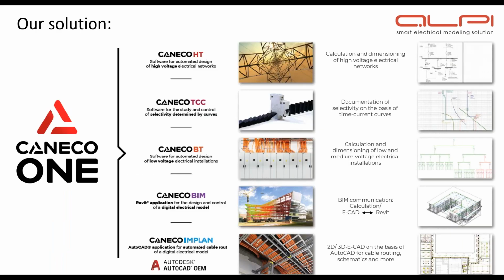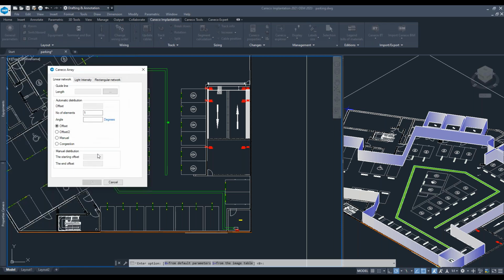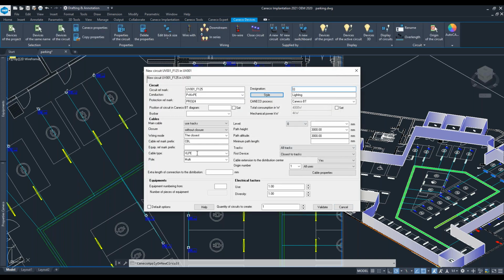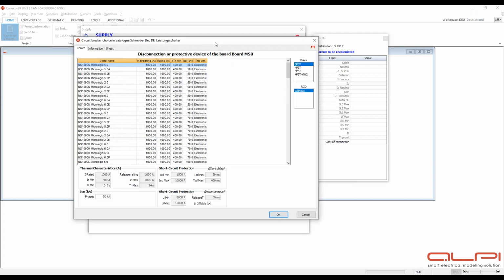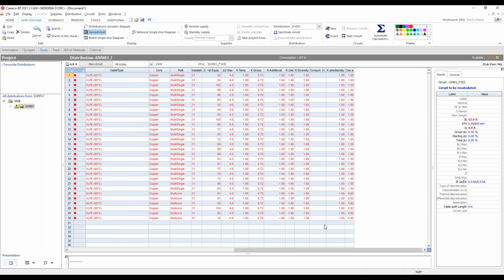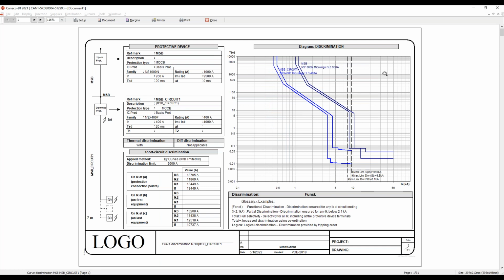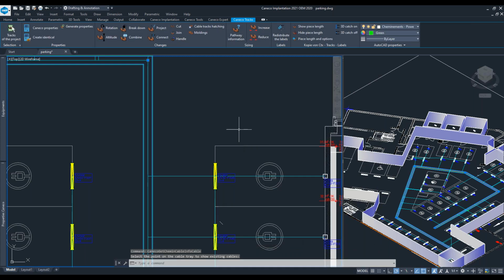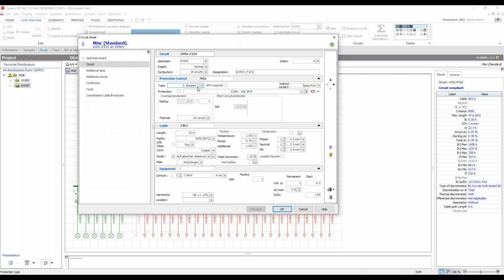Webinar: Layout & Calculation of EV chargers in buildings & infrastructures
E-Mobility poses new challenges for electrical planning.
Do the electrical planning of charging infrastructure with Caneco and position yourself as an expert in the E-Mobility market.
In our webinar, we show you how to design charging stations quickly, easily and completely with Caneco.

What you will see in this webinar:
- Place EV charging stations on the floor plan
- Automated cable routing
- Automated cable dimensioning and calculation of circuit breakers
- Detailed documentation